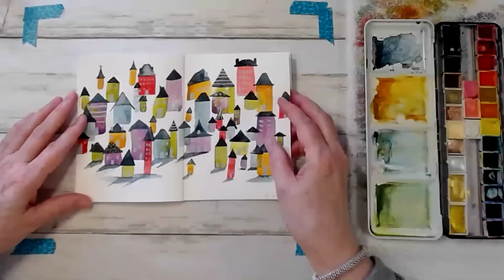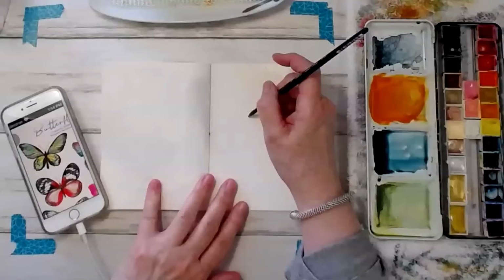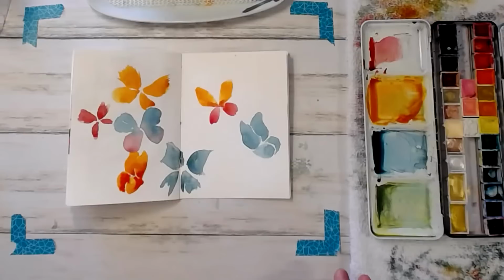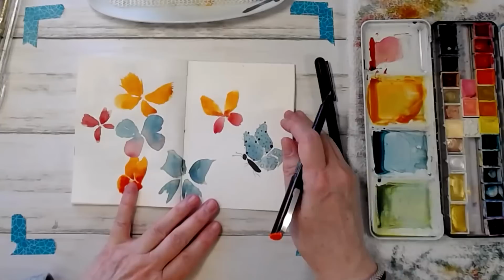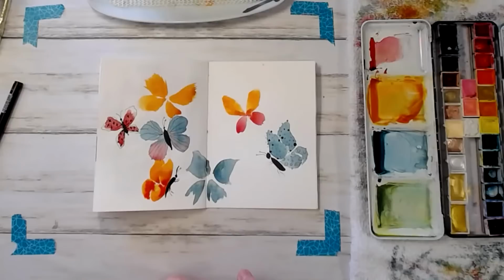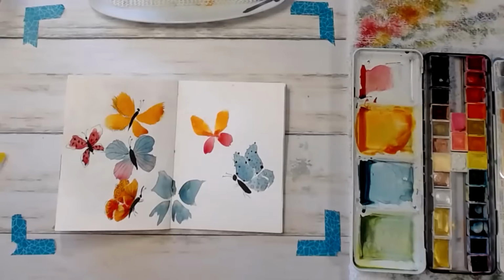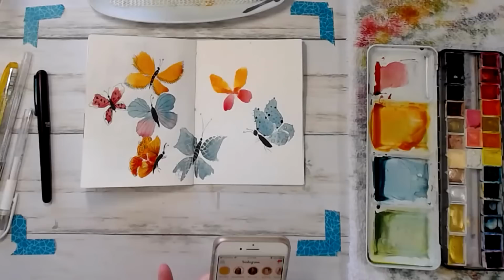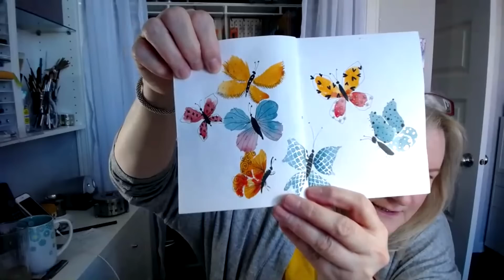live stream : chat and watercolor and doodle butterflies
a bit of chat and creative fun while i paint and doodle butterflies!
special thank you to Catrena for being the most awesomest moderator!!!